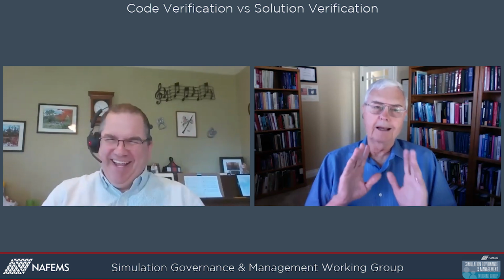Code Verification v Solution Verification - A Discussion with the NAFEMS SGMWG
In the next part of the video discussion series on verification and validation, the NAFEMS Simulation Governance & Management Working Group (SGMWG) looks at Code Verification v Solution Verification.

The discussion features William Oberkampf & Gregory Westwater, members of the SGMWG